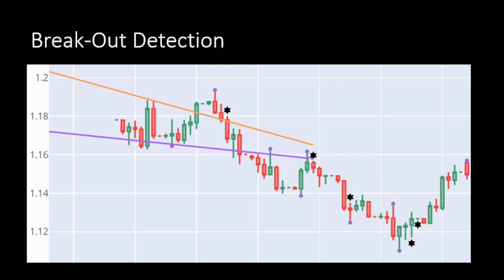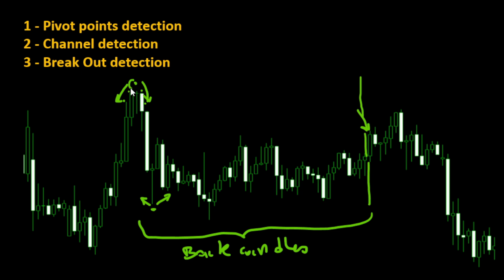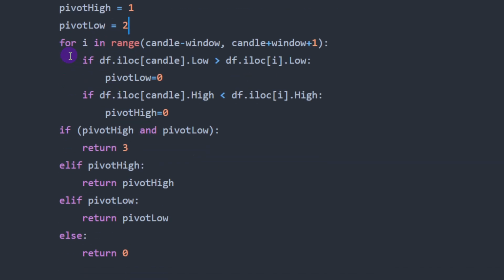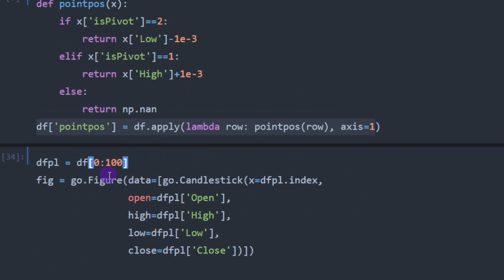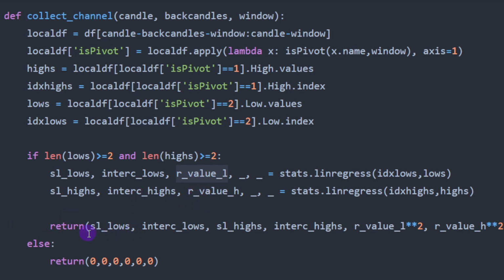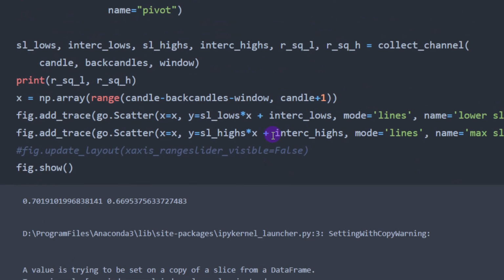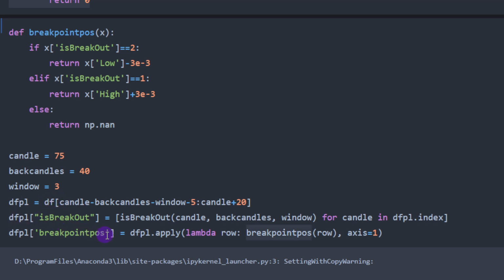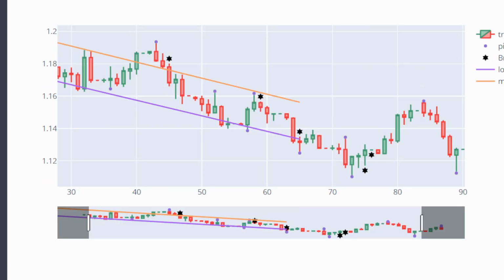Channel Break Out Indicator In Python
In this video, you'll learn how to use Python to implement the Price Channel Breakout Indicator and how it can be used to identify profitable trading opportunities.
This video is presented as a tutorial on the Price Channel Breakout Indicator using Python language. The break out approach is a popular tool used by traders to identify profitable trading opportunities. With Python, you can easily implement it and gain a deeper understanding of the market trends.
The indicator consists of two lines, the upper and lower channel lines, which represent the resistance and support levels respectively. When the price breaks above the upper channel line, it indicates a bullish trend and when the price breaks below the lower channel line, it indicates a bearish trend.
A step-by-step guide on how to implement the indicator, including how to calculate the upper and lower channel lines is presented with the detailed coding in python.
After coding the Price Channel Breakout Indicator, we will test it with historical data to ensure that it is functioning correctly. We will use the historical data to plot the indicator on a chart and visually inspect the results.
I hope that you will find this tutorial helpful for your trading and for your python coding skills.

Good luck and thank you for following!

Tip of the day if you are still reading: "Any fortune can be wiped out at any time, this is life and randomness is nor linear nor fair, I am not talking about trading! Good luck and enjoy the sun when it's shining"